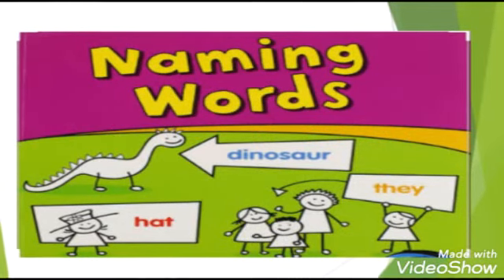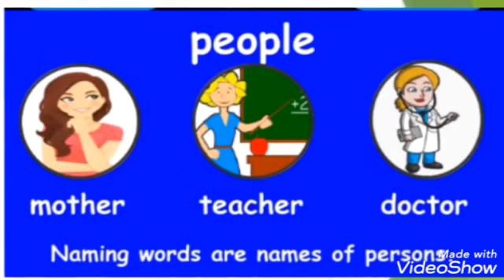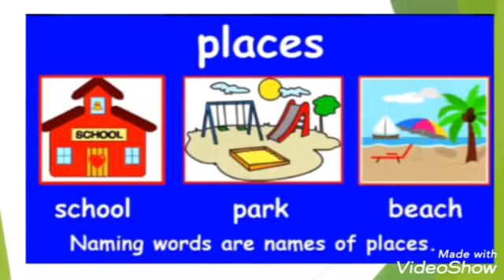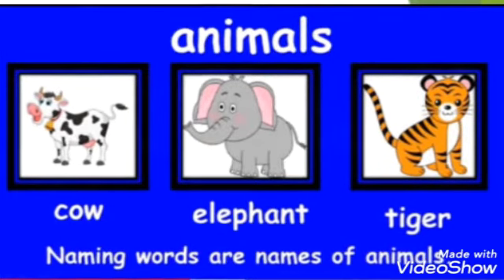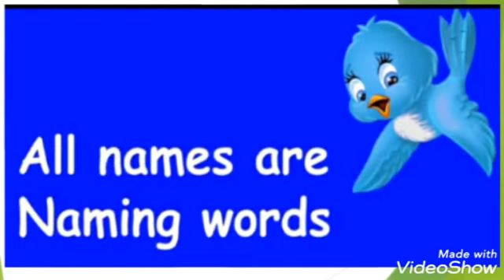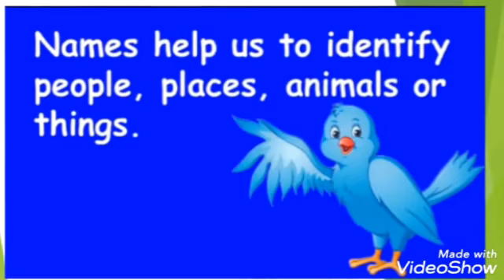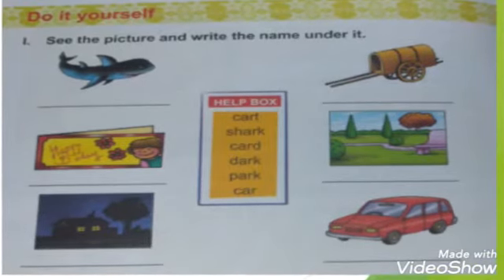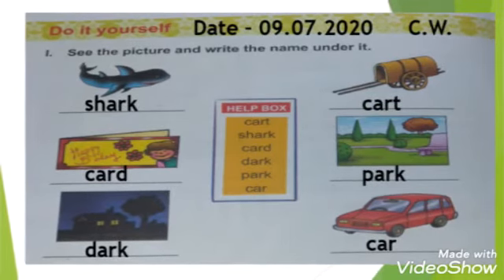Class - 2 ll Subject - English ll L-6 A Spark in the Dark ll Ms. Priyanka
Naming Words